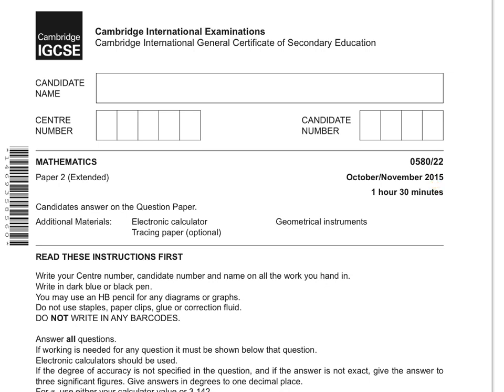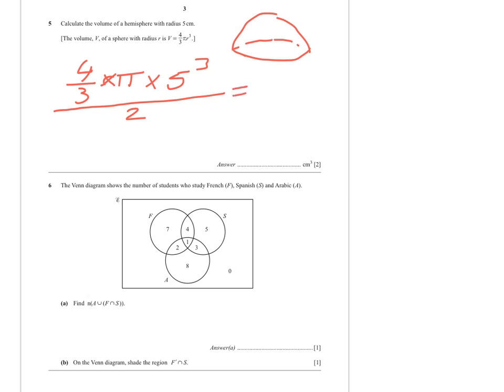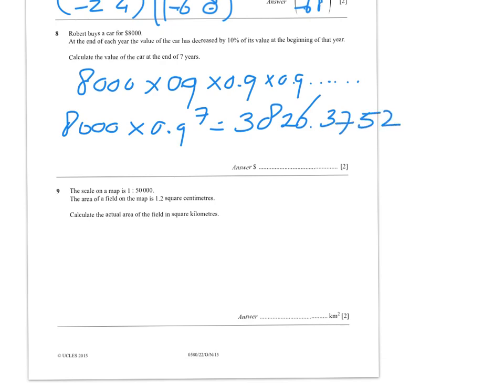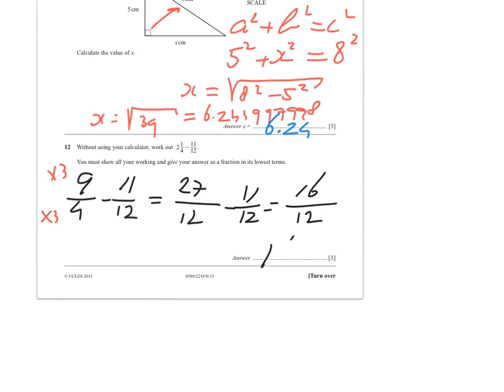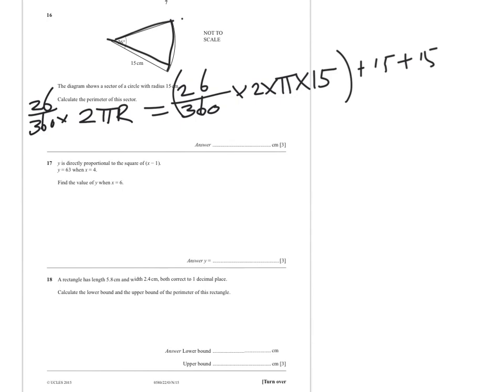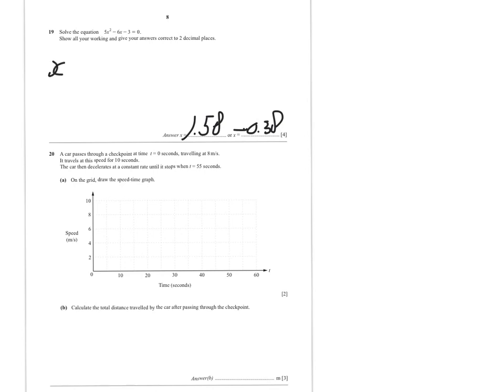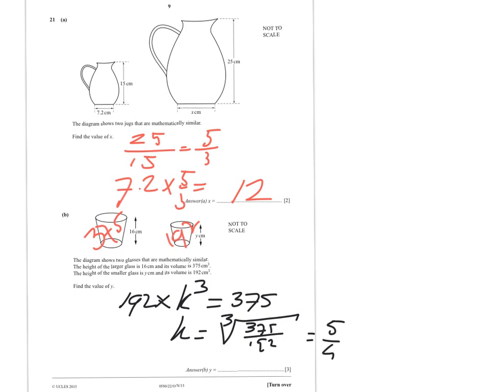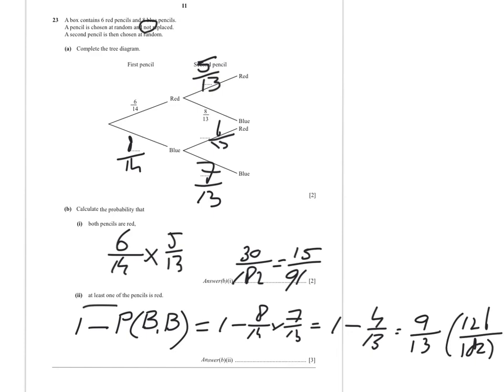Solving entire Past Maths Paper 22 October/November 2015 - ExplainingMaths.com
Learn how to pass your Maths exam! Together we will solve this full Maths paper from October/November 2015.  I will give you tips and tricks so you can pass your maths exam too and explain many topics like Rotation, sine Rule, Probability, Fractions, Upper Bound and Algebra and much more. for all my other FREgive E maths resources.  Hope to see you soon! Mr John